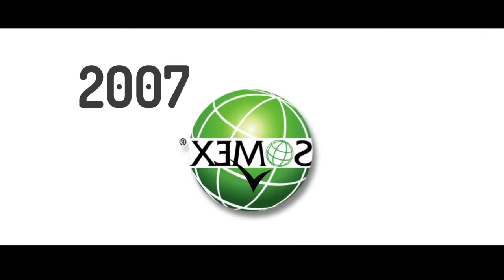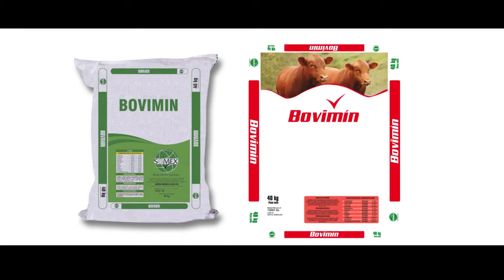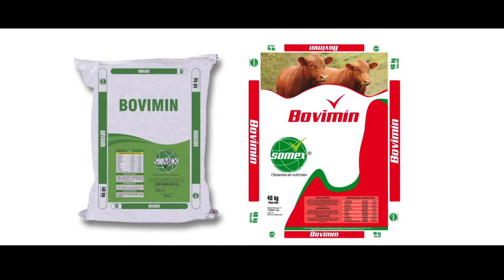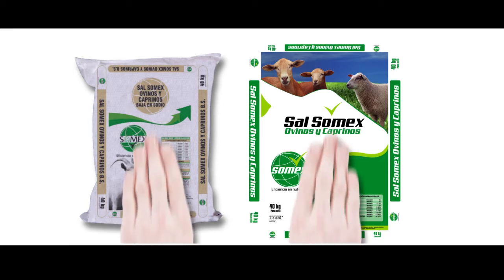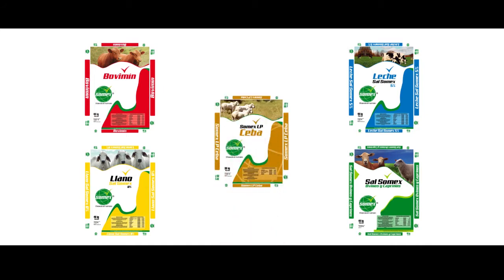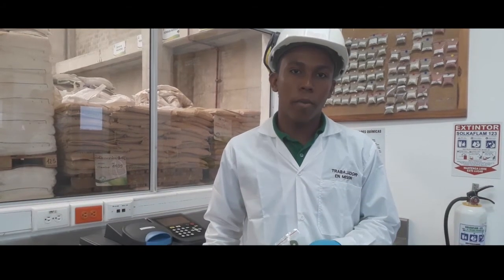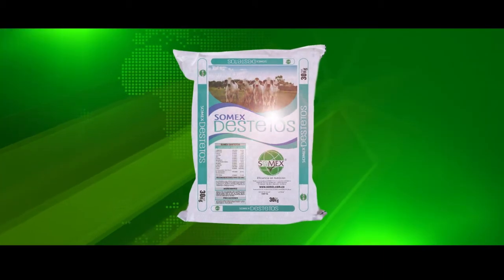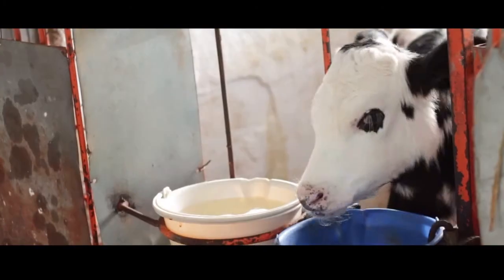New Somex al Instante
Entérate y mantente actualizado de las ultimas noticias de SOMEX en New Somex al instante.